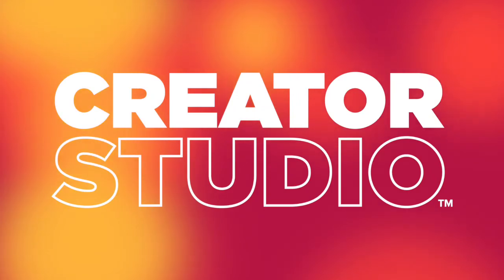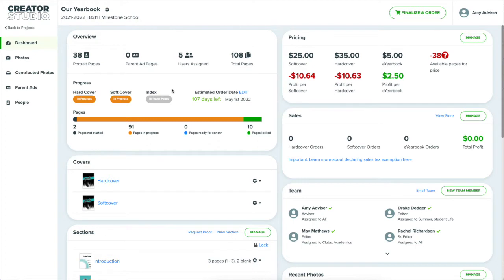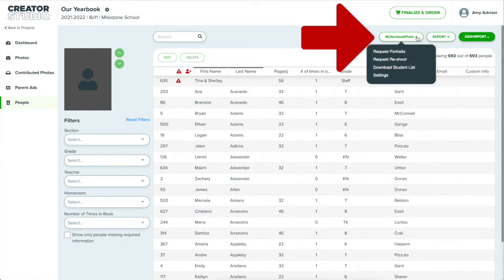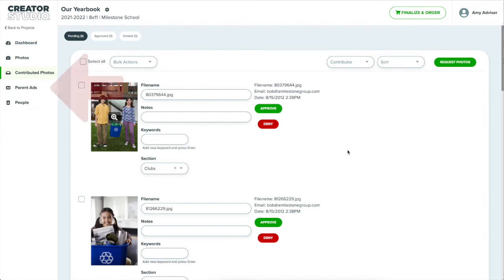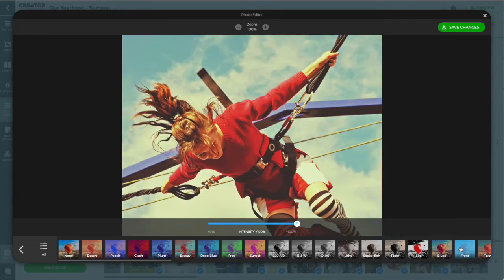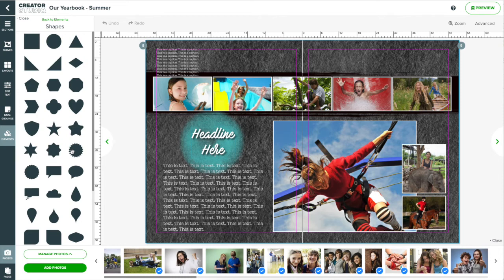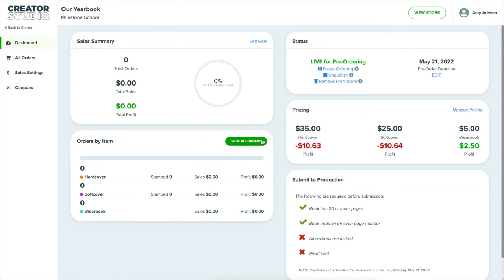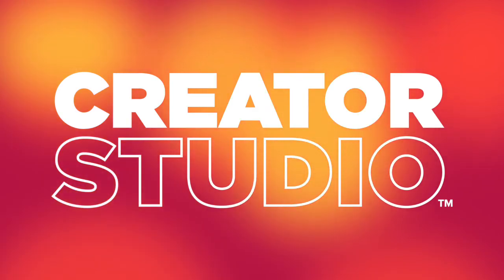Creator Studio Overview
A demo walkthrough of Creator Studio for yearbooks.